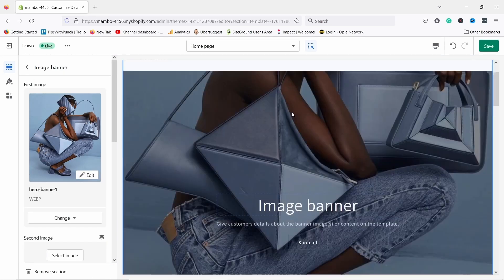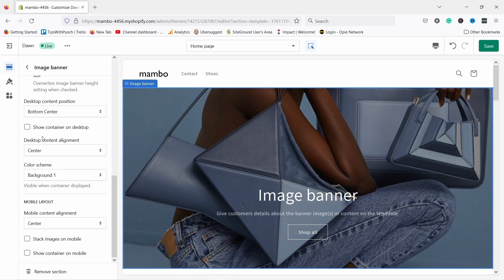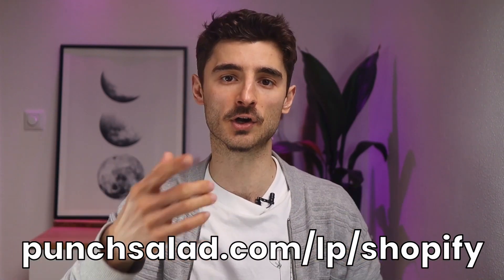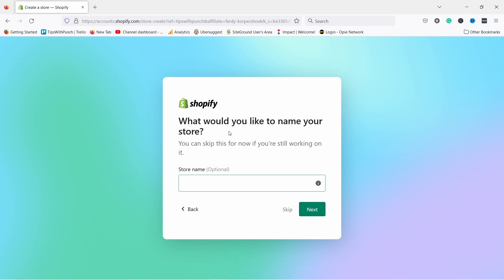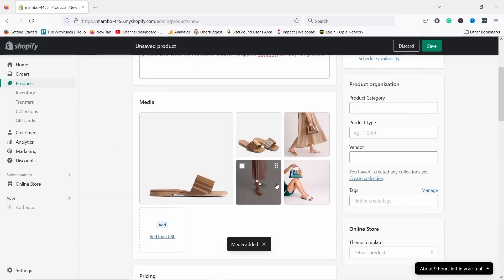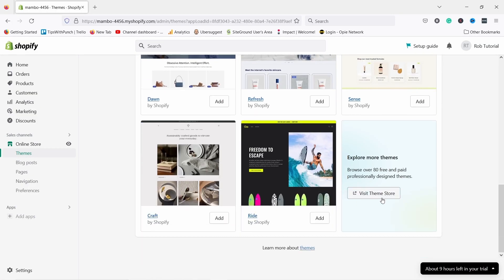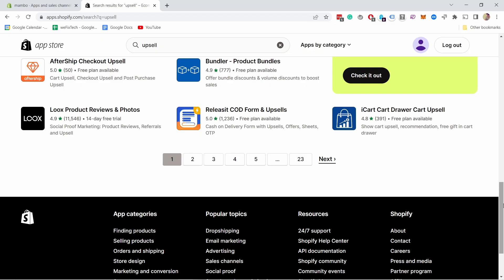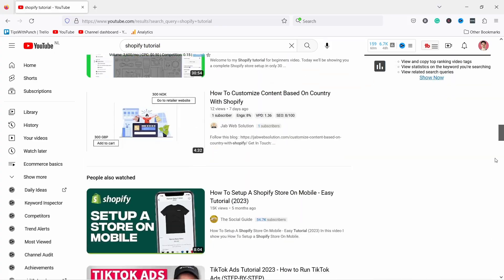What is Shopify? A Quick Overview of the Platform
Shopify is a website where you can create your own e-commerce store to sell things online. You don’t need to install any software on your computer, because it works through your browser. It's very popular and has a bunch of tools that make it easy to design your store, process payments, handle shipping, and manage your inventory. And it works for physical and digital products.